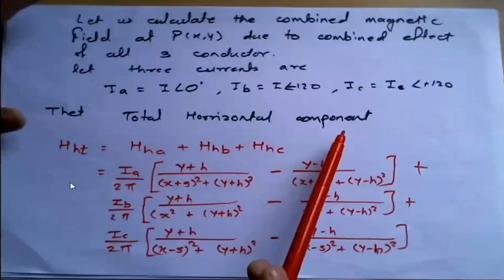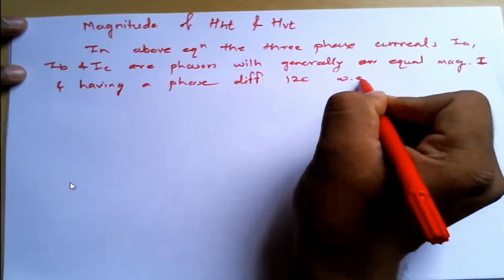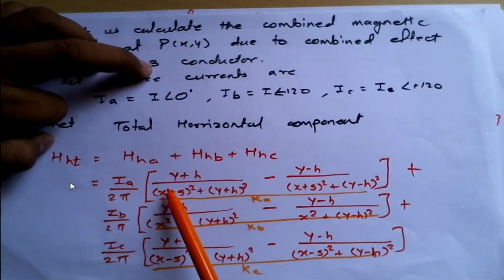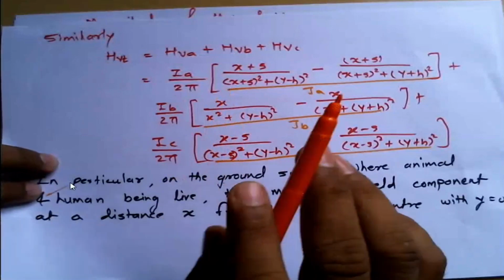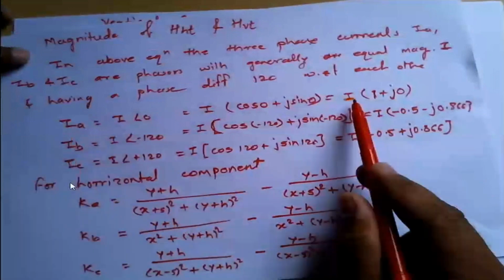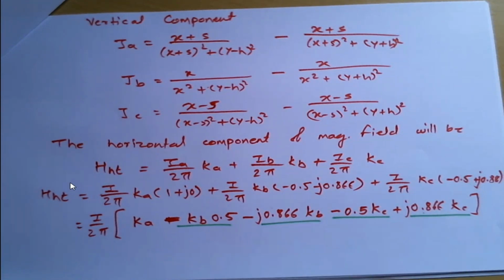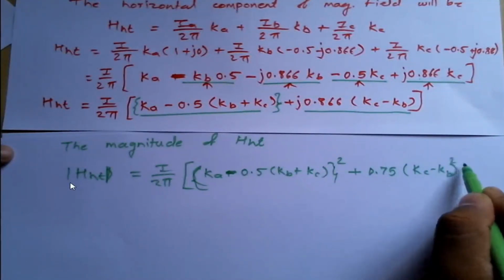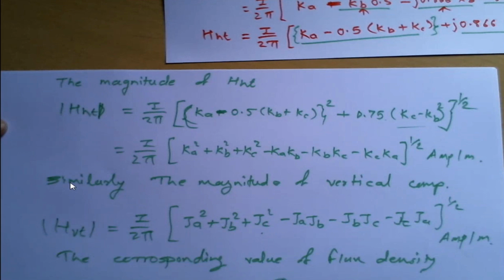Magnetic field calculation of horizontal configuration of single circuit of 3 phase lines Part 3